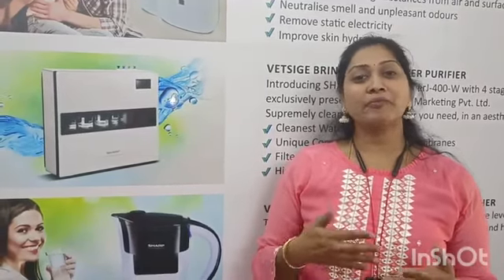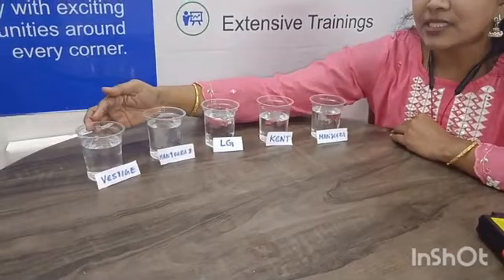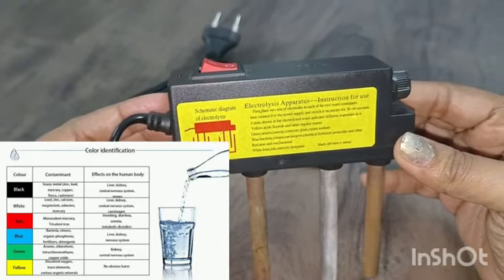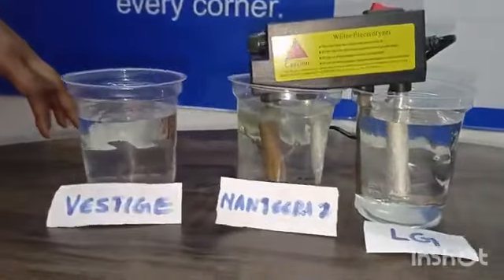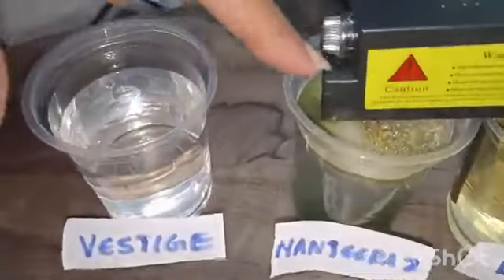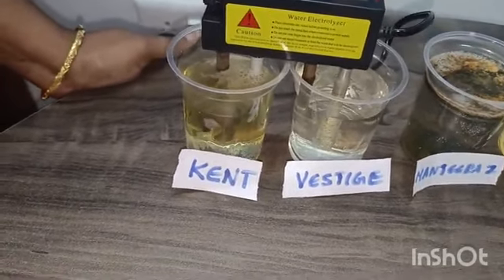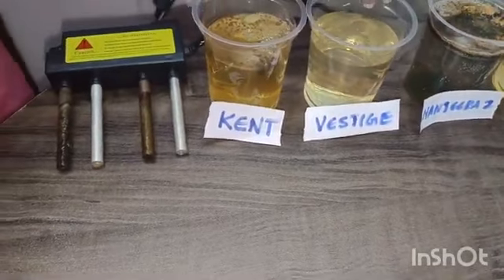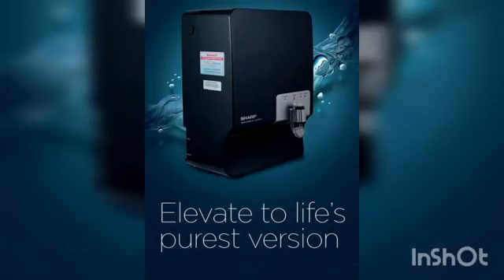#Water purifire demo#vestigemarketing private#limited in telugu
Video from Sandhya Poshaboina 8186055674